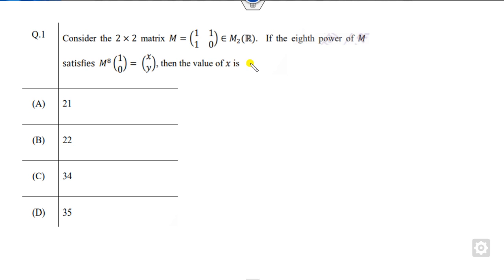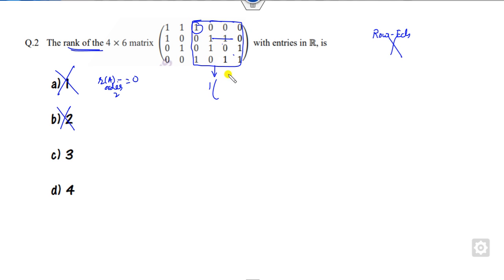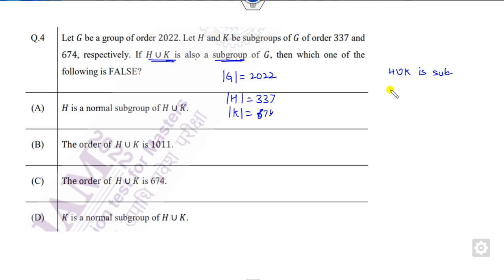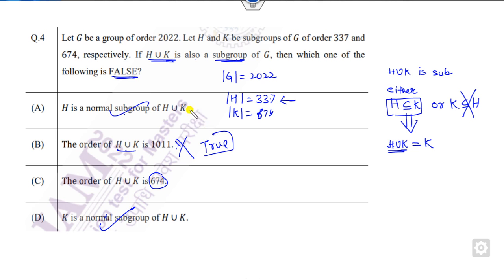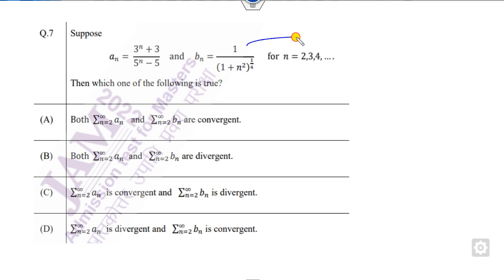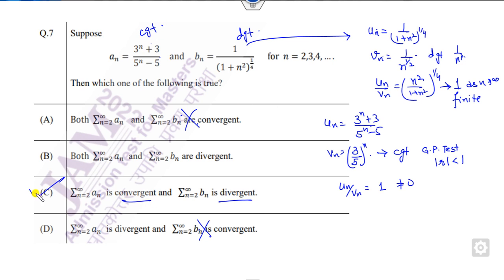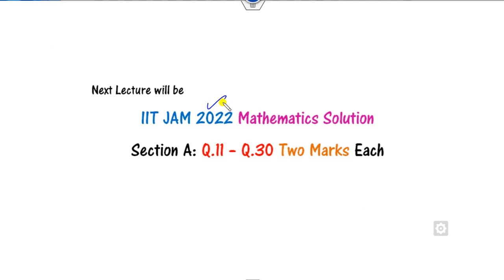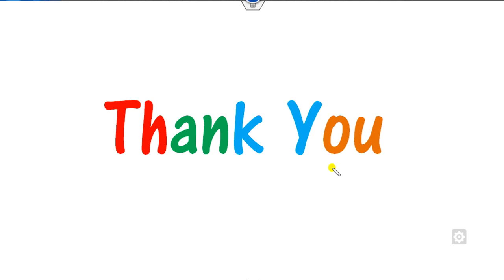IIT JAM 2022 | Mathematics | Complete Solution | Part A Q.1- Q.10 with Short Cut Tricks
Complete Solution IIT JAM 2022 Mathematics discussed.